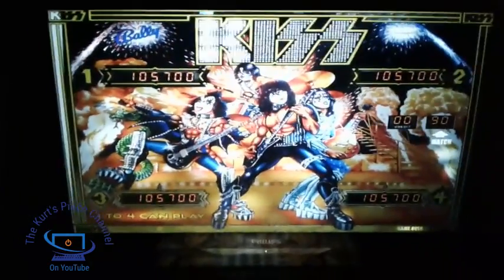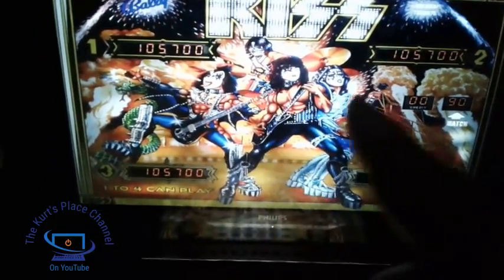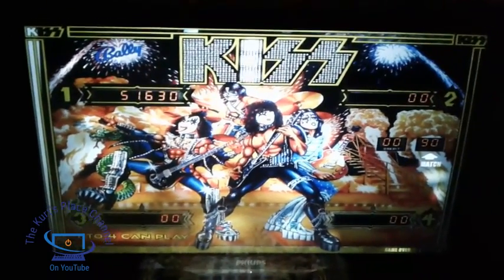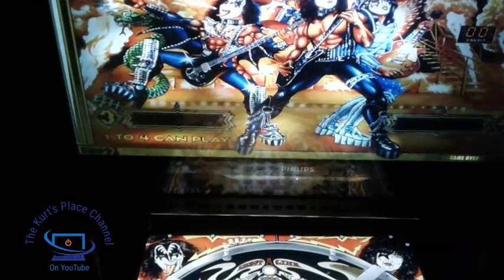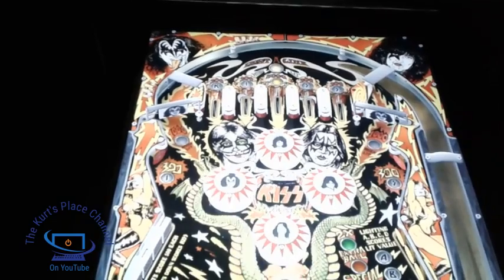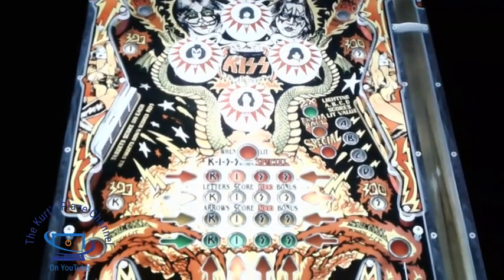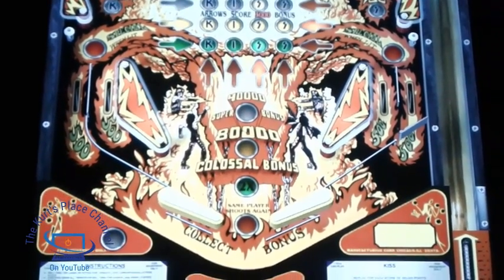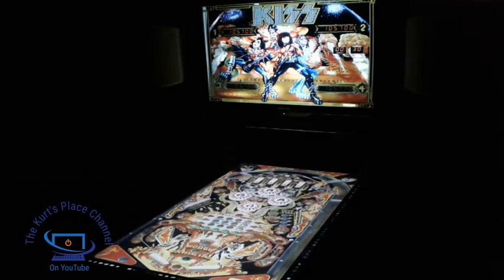Kiss Gameplay On Visual Pinball